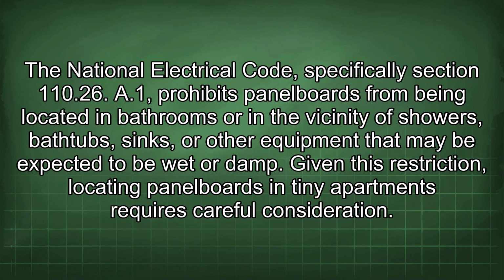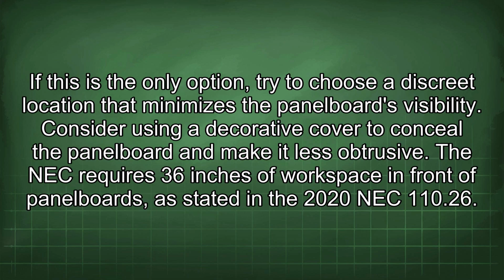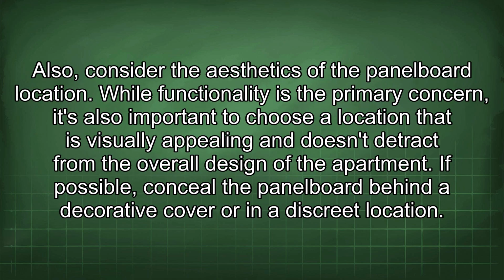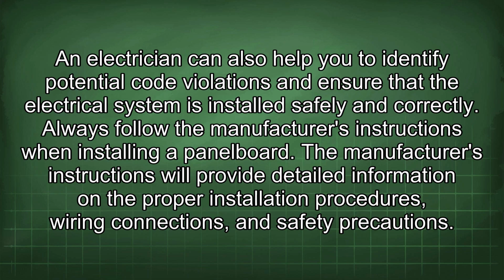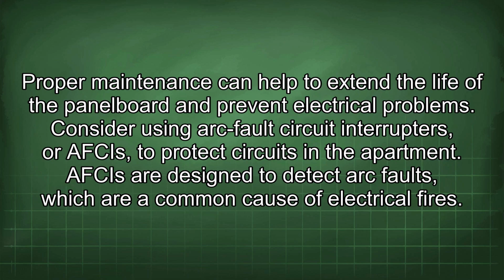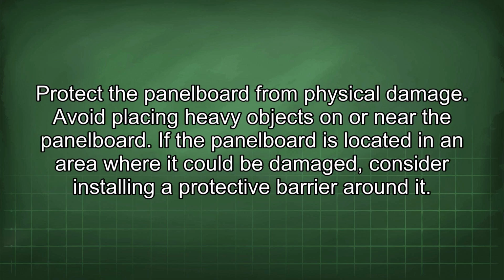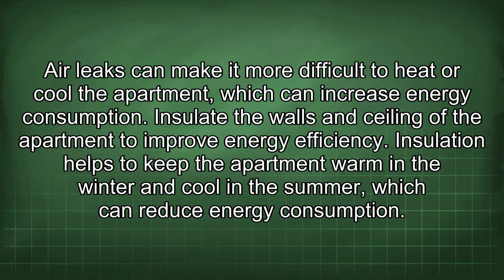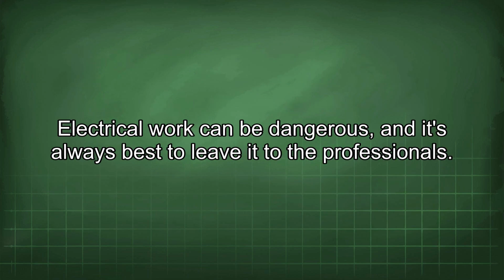Panelboard Placement in Tiny Apartments NEC Solutions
NEC prohibits panelboards in bathrooms. Consider under kitchen cabinets, built-in closets, or behind removable wall panels. Ensure adequate workspace and protection from moisture.